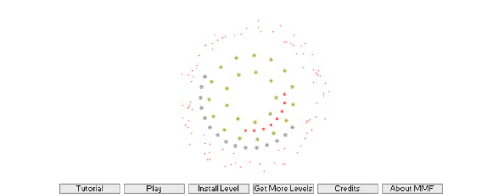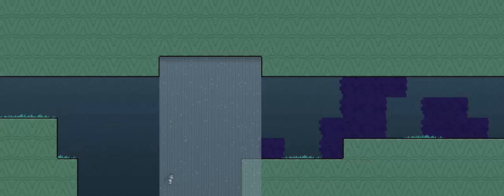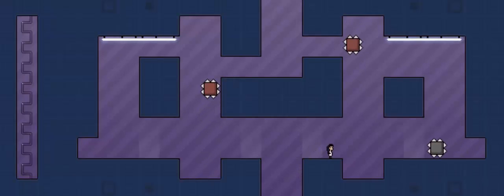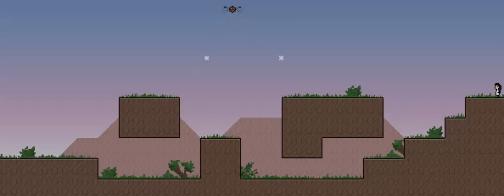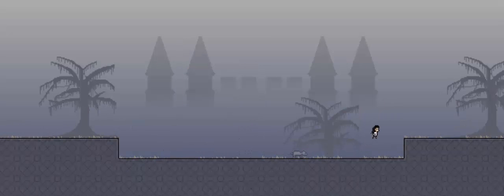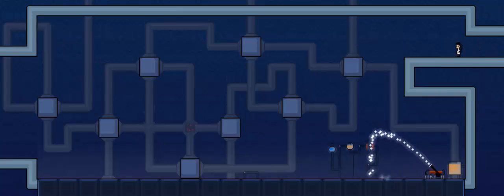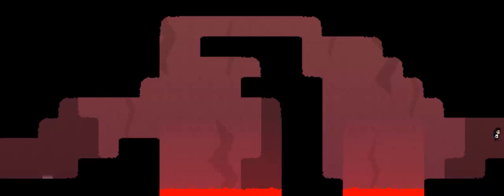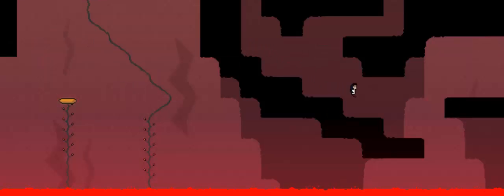Let's Play Knytt Stories: A Strange Dream [Episode 1]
We revisit Nifflas' Knytt Stories and check out one of the levels from the expansion pack, available for free together with the game at

If you missed my playthrough of the original level of Knytt Stories, you can find it here: